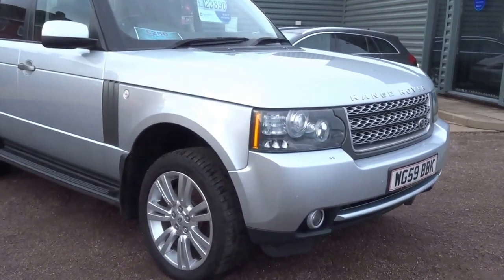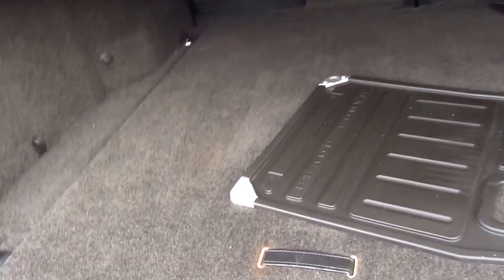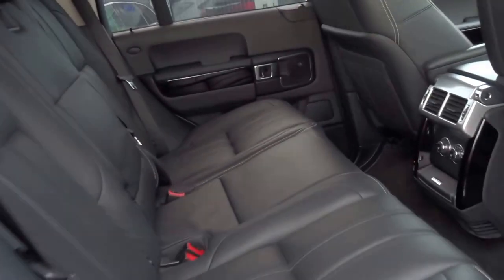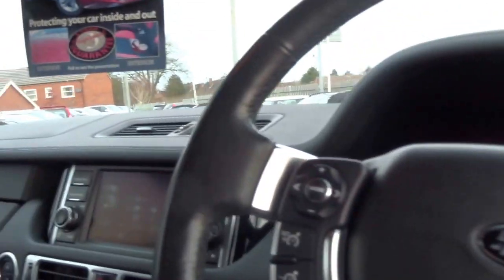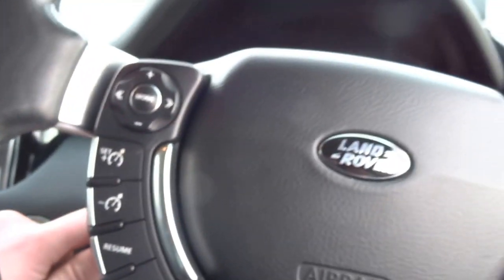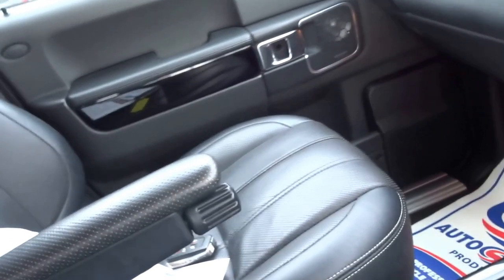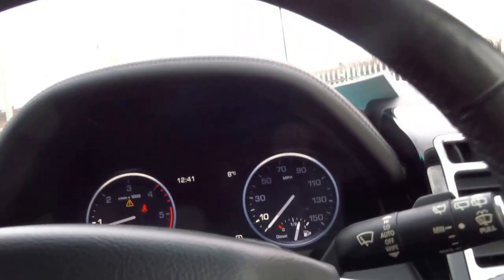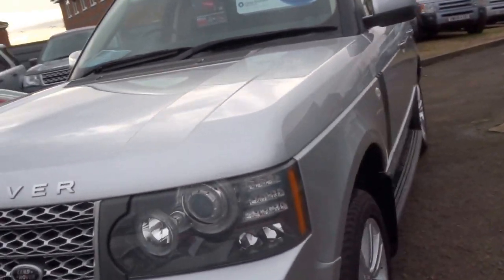Country Car Barford Warwickshire LANDROVER RANGE ROVER TDV8 VOGUE SE